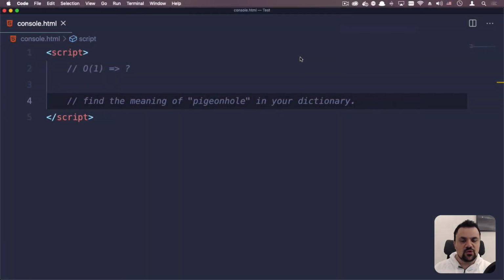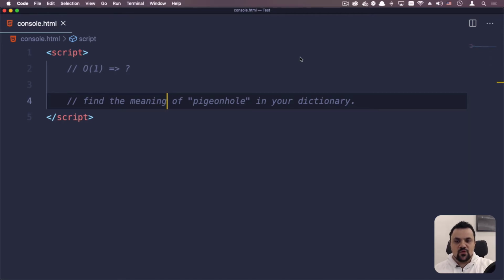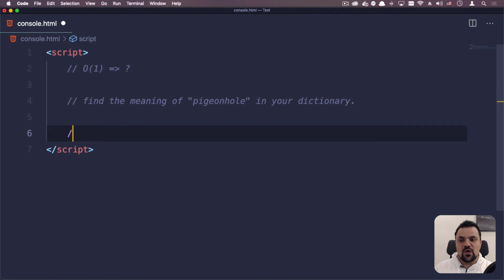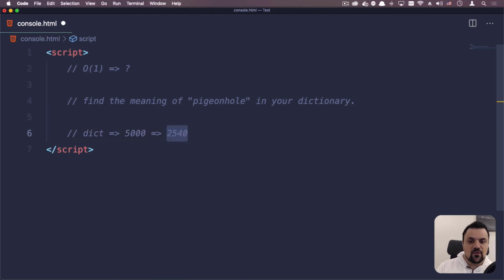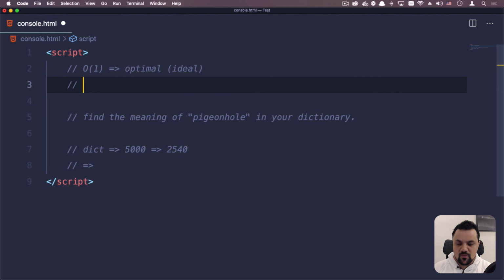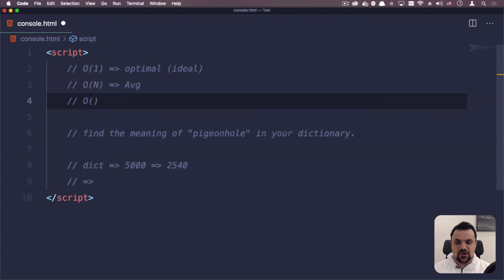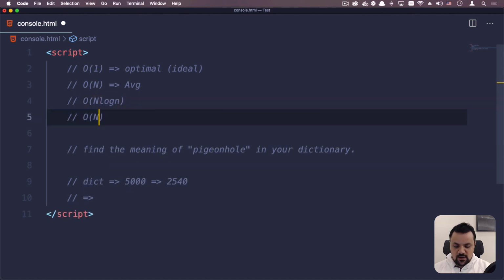Data structure and algorithms - Big O notation